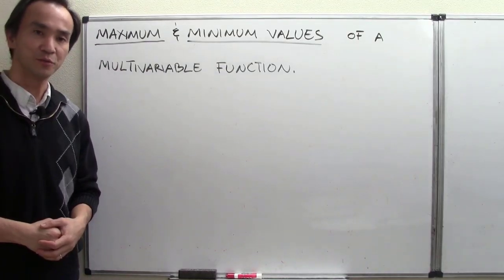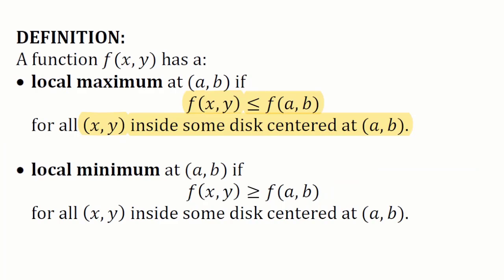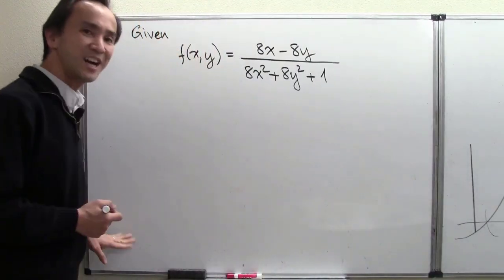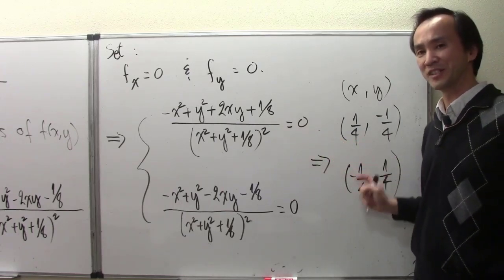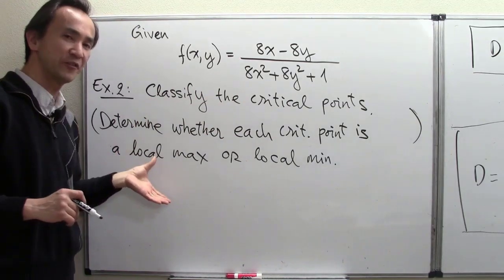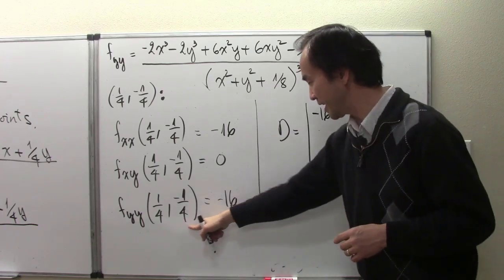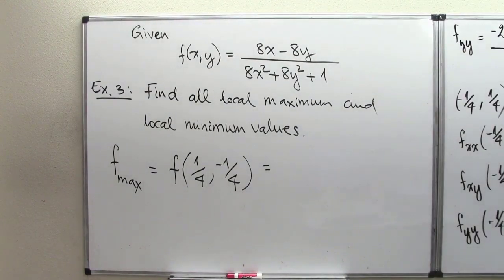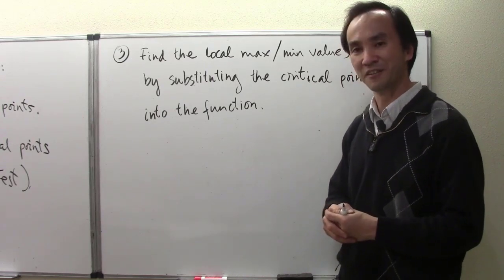254 Multivariable Functions Maximum Minimum Values Part I